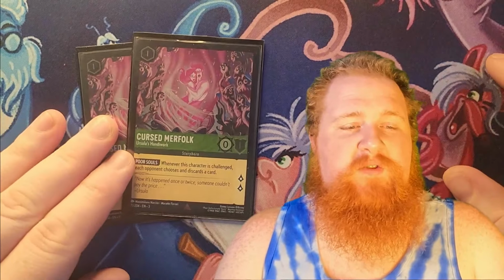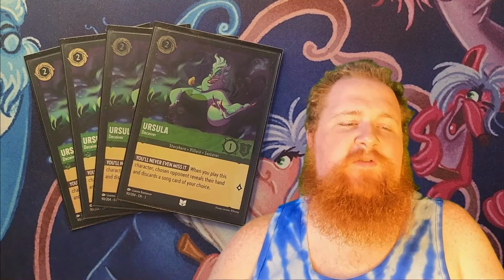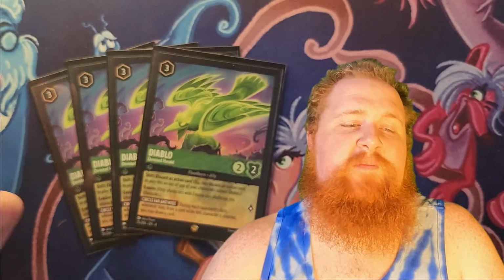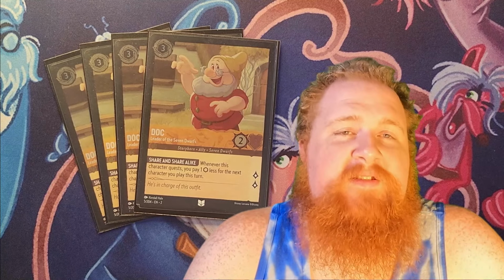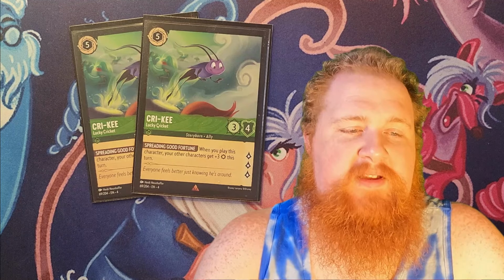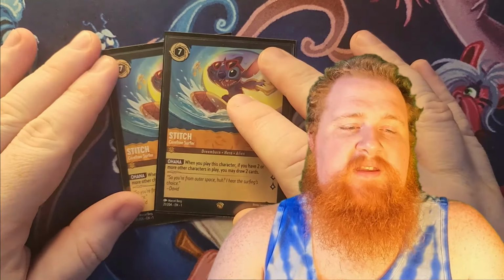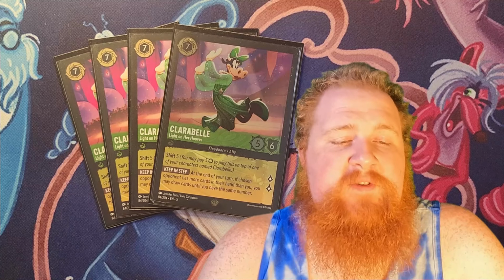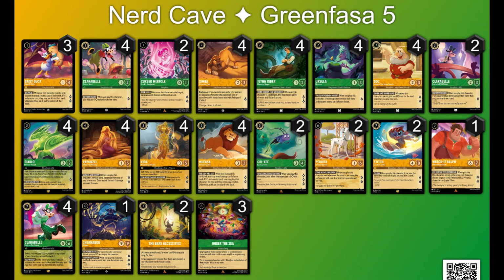ZOOFASA is ALL GAS in SHIMMERING SKIES!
Episode 51 & we're revisiting when of my most popular lists on the channel with a set 5 update!

our NEW QUESTERS MysticMace
& our Illumineers KEN ALVAREZ & RYAN DURANT, HUTCHAJ & GALAMUTH please check out our
WE SUPER APPRECIATE YOU! :)

Thank you so much for delving back into the Nerd Cave & exploring the heights of Shimmering Skies!!